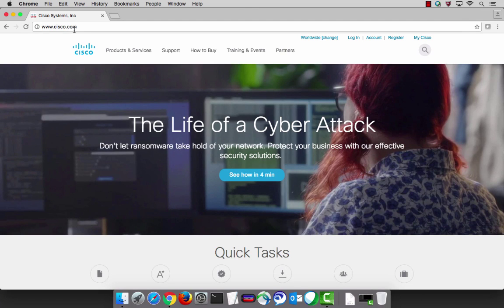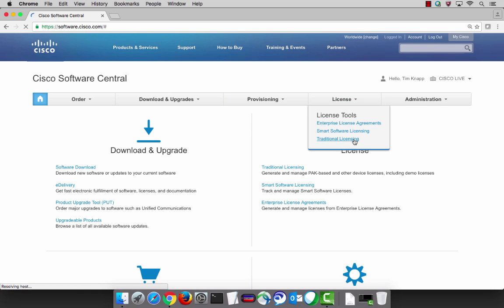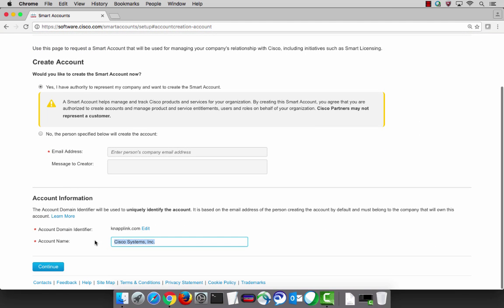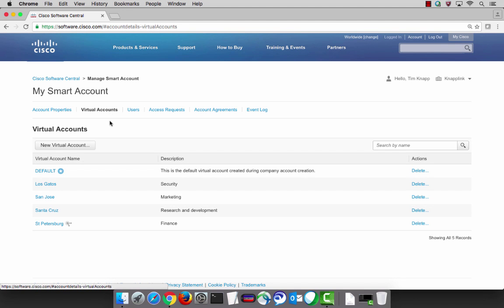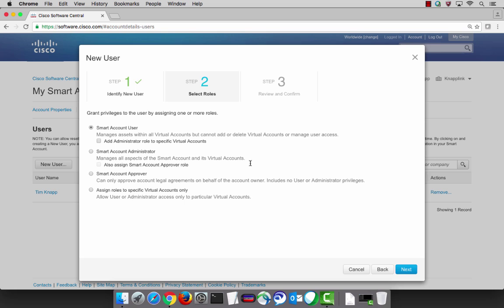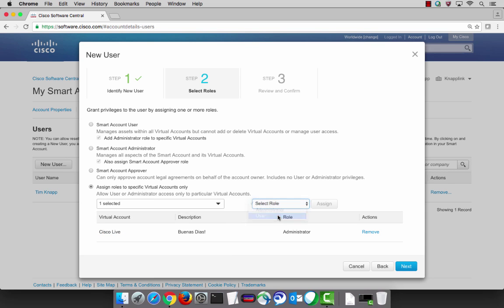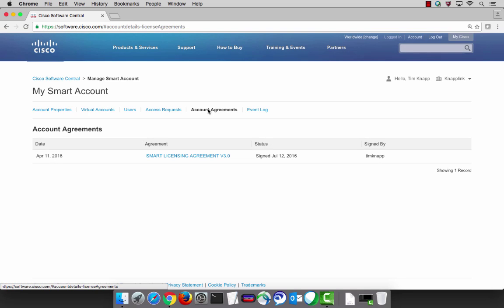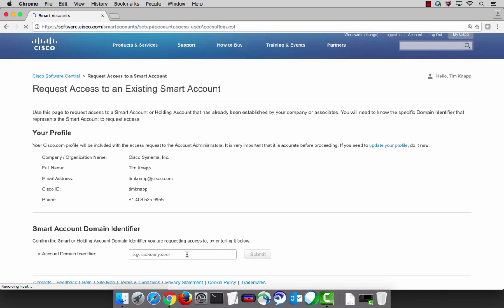Basic Software Central Tour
Get a quick look around - learn how to create a Smart Account, add Virtual accounts and manage users.